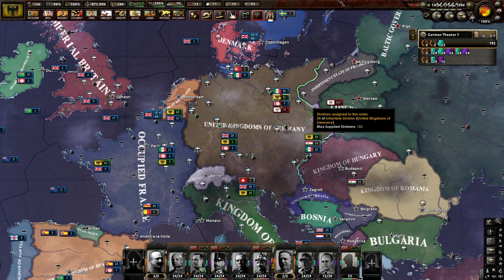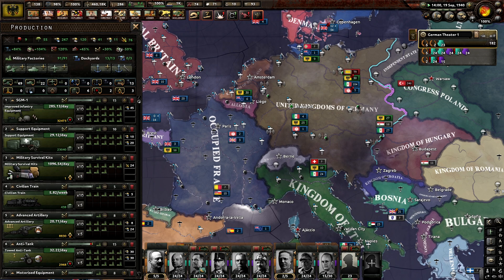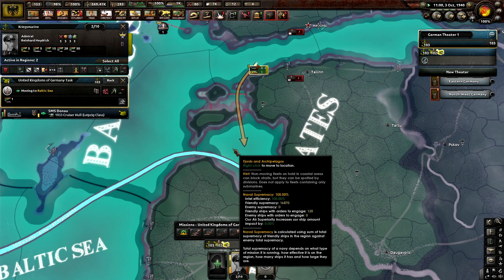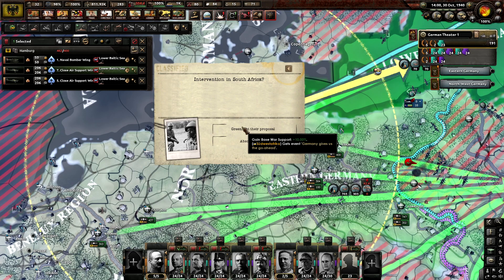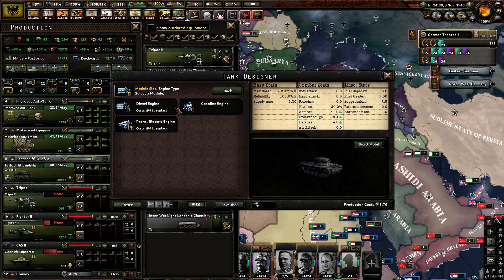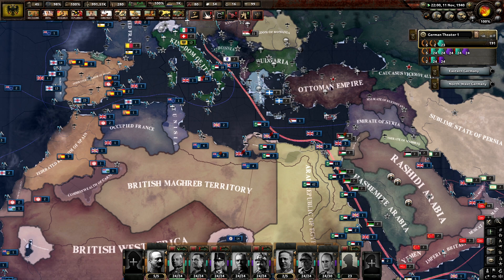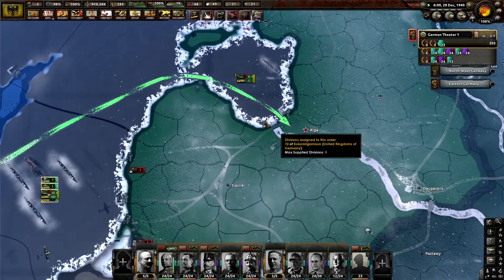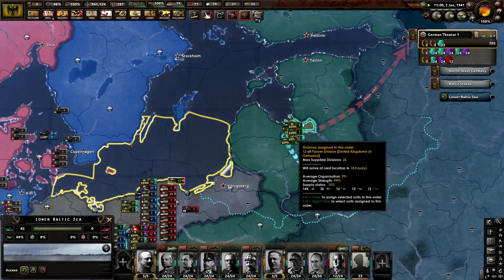SONIC Tanks | Pax Britannica Mod - Germany | Hearts Of Iron 4 [P17]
Welcome back to our Let's Play as the United Kingdoms of Germany in the Pax Britannica mod here in Hearts of Iron 4. With a similar playstyle to the TNO mod, Pax Britannica sets you in a strange alternate world where Tesla's creations spread around the world, the American revolution failed, China stayed stable and Mechs... MECHS! THEY ARE A THING!